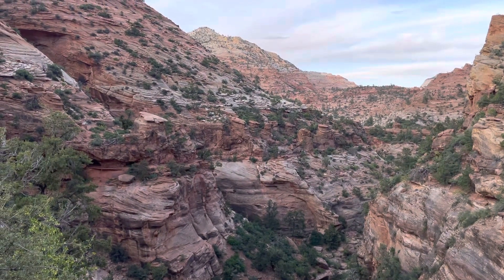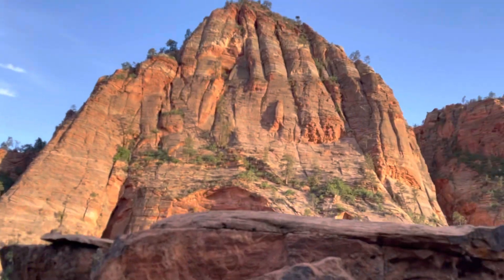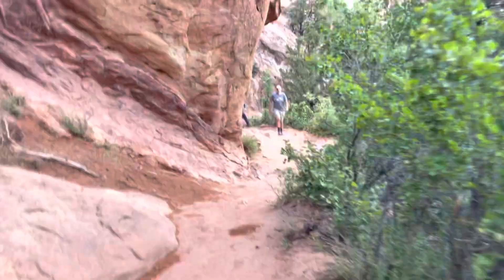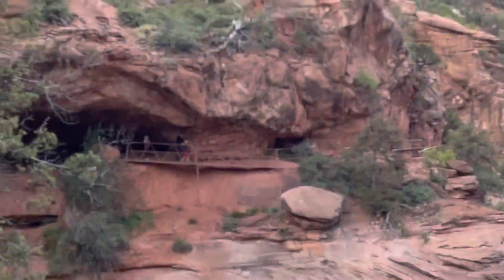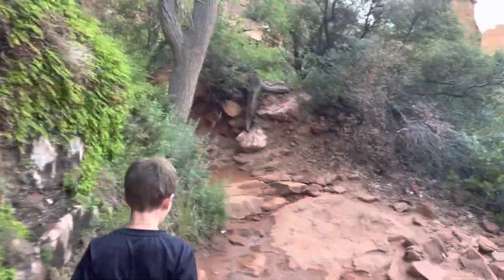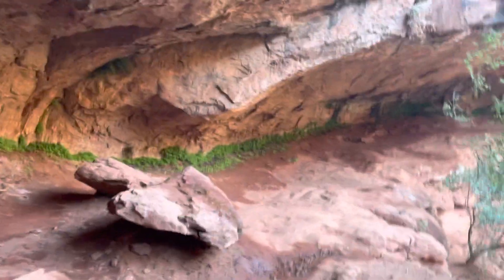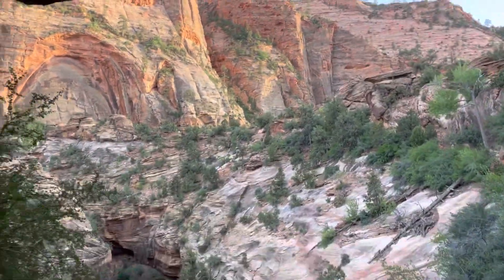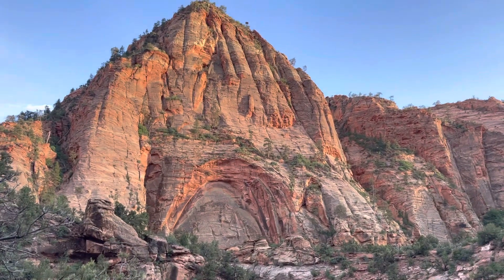Zion National Park “Canyon Overlook” trail review